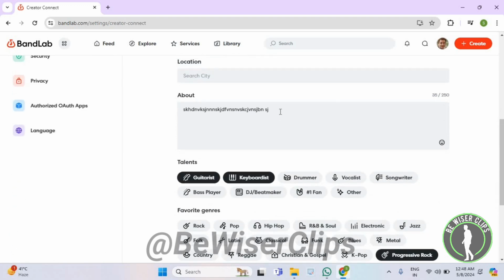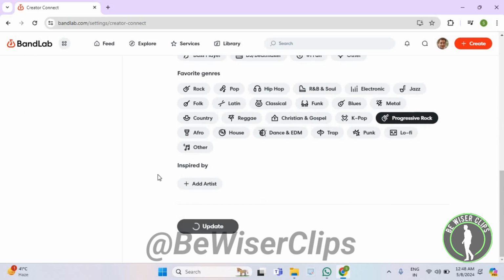How To Change About In Creator Connect BandLab Tutorials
This video shows you How To Change About In Creator Connect BandLab Tutorials Easily! Watch this Video till the end to learn How To Change About In Creator Connect BandLab Tutorials.

Were you able to figure out How To Change About In Creator Connect BandLab Tutorials? Share this with your friends who want To Change About In Creator Connect BandLab Tutorials.

Problem Solved in this Video-:

What Do you Think of How To Change About In Creator Connect BandLab Tutorials?